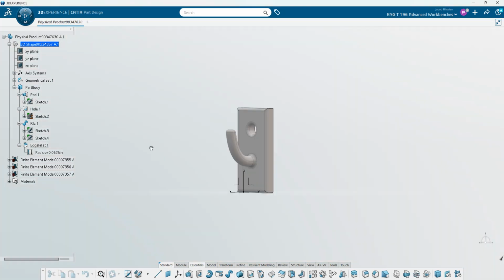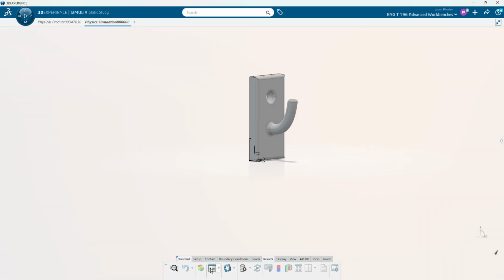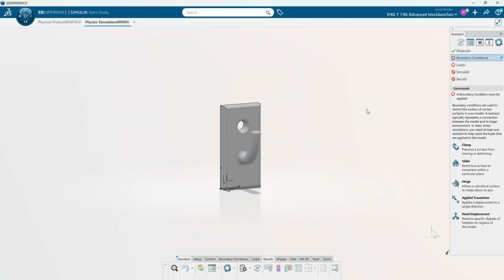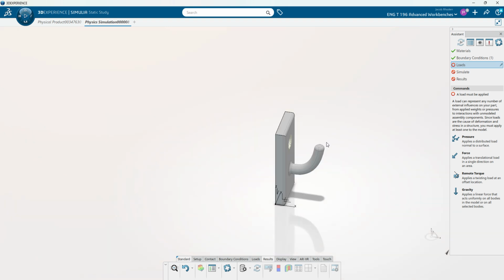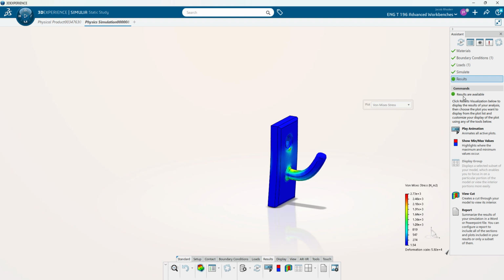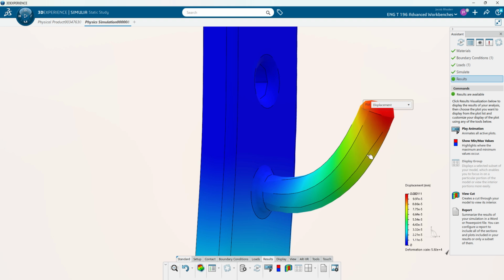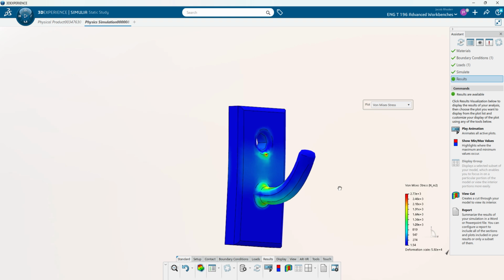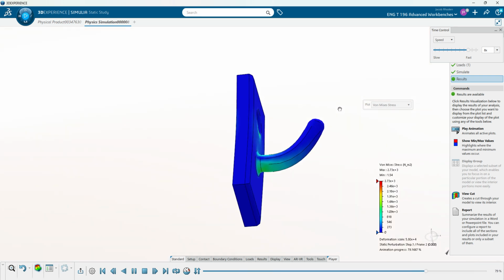ENGT 196 Static Study Student Project Pt 1